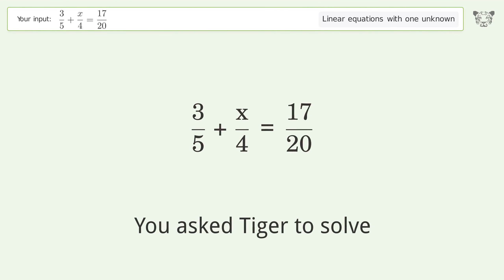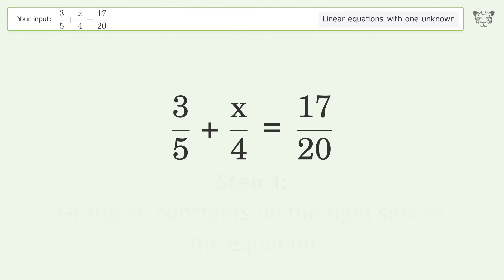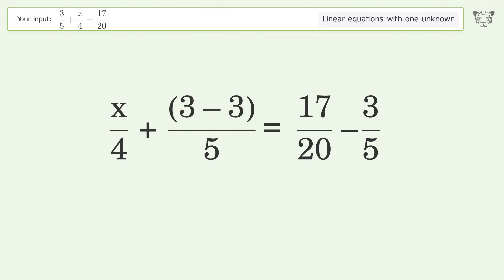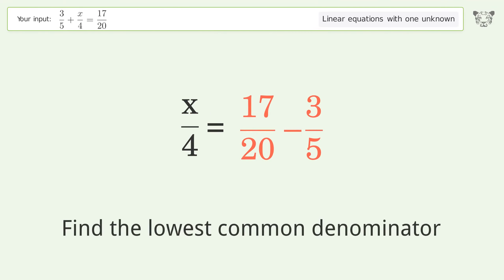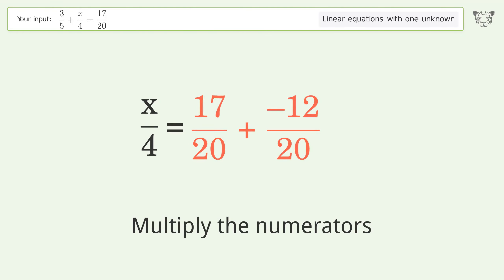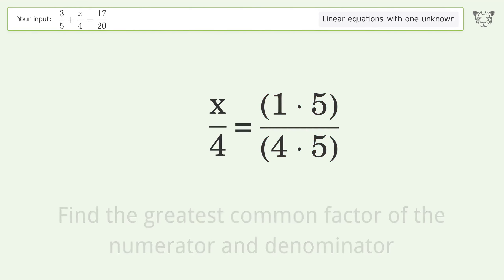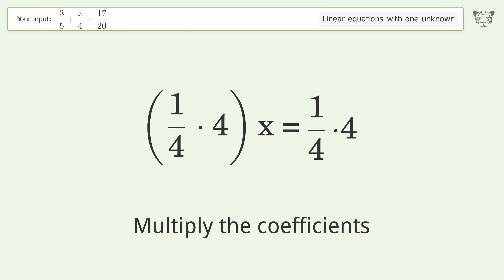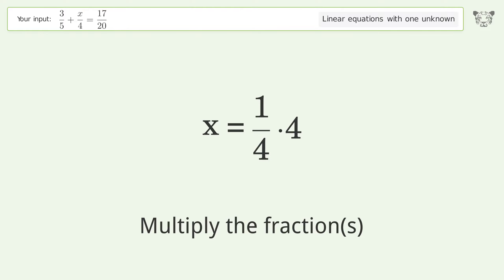Solve 3/5+x/4=17/20: Linear Equation Video Solution | Tiger Algebra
Struggling with 3/5+x/4=17/20? Watch our step-by-step video on Tiger Algebra to master this linear equation effortlessly.